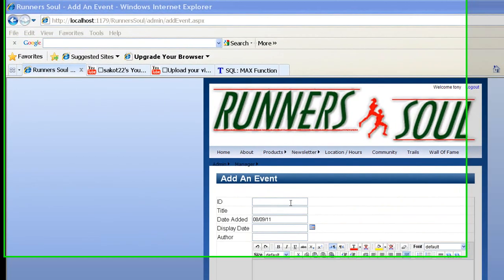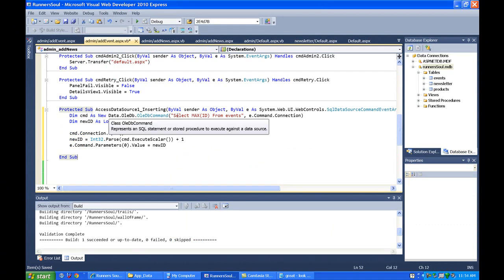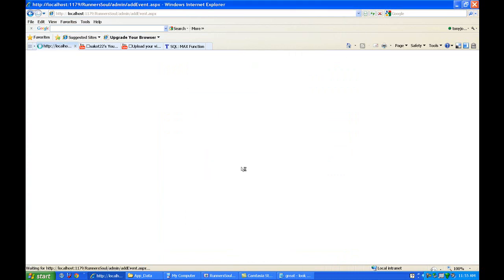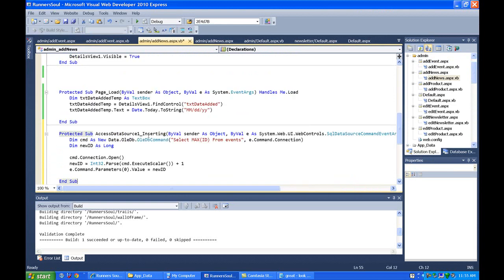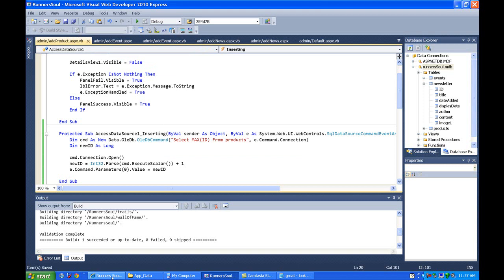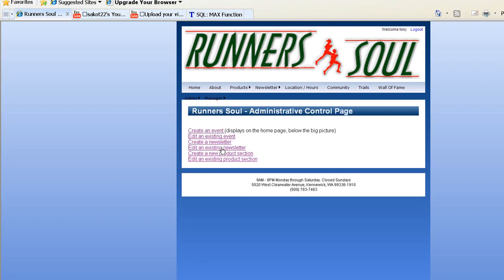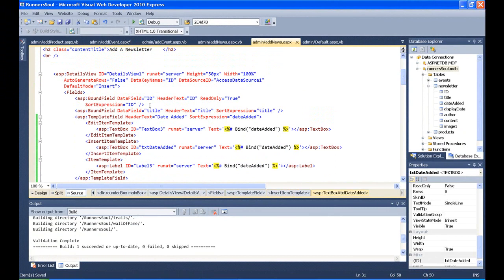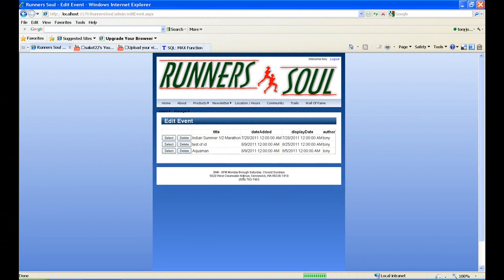asp b11 handle autonumber of pkey w vb code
Video 11 in the series that demonstrates updating an ASP.Net web site after getting user input and feedback. In this video we add some vb code to handle the autonumbering of the primary key. This is only required for Access database tables, if you use SQL they autonumber as expected.